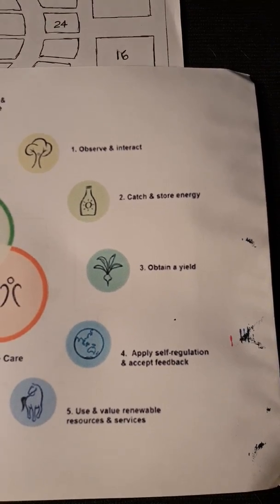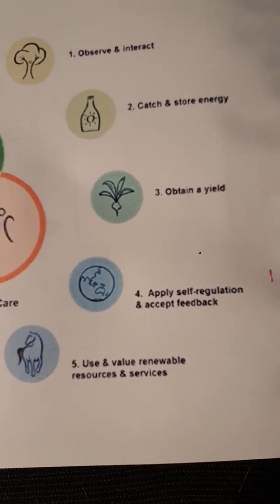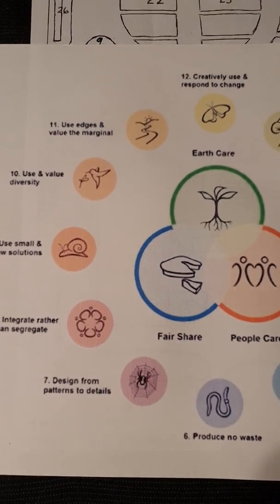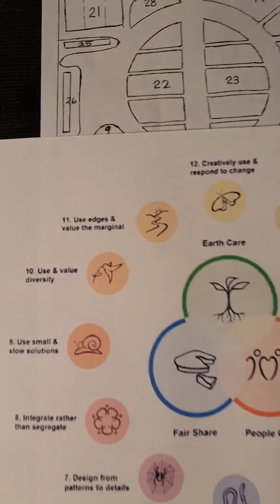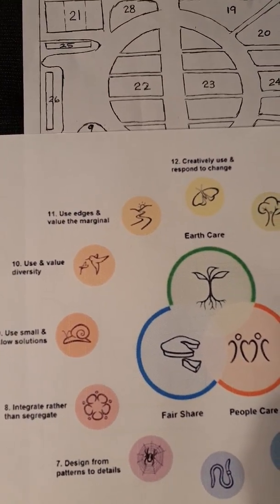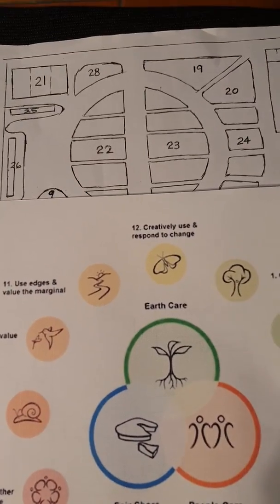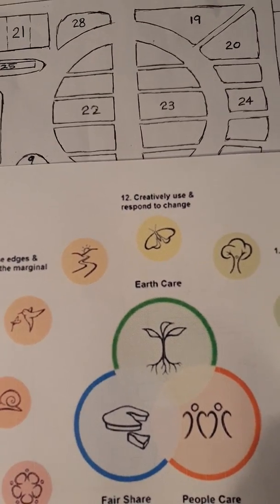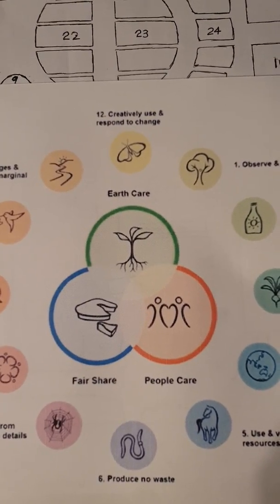Module 19 Assessment